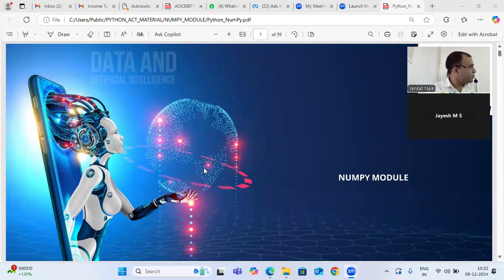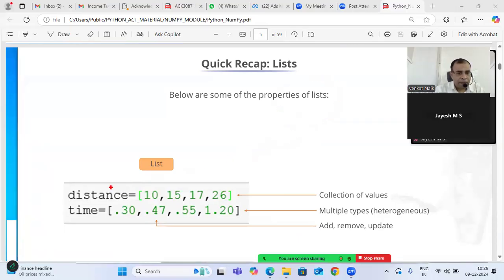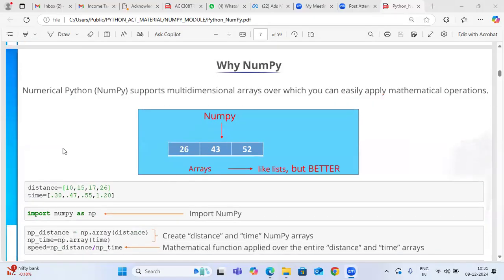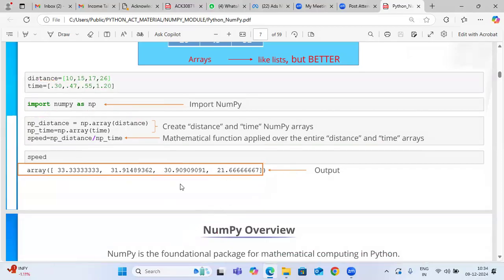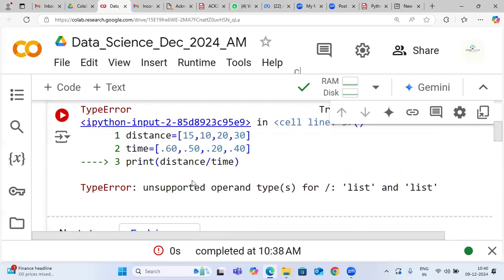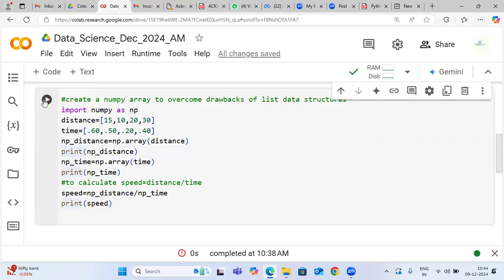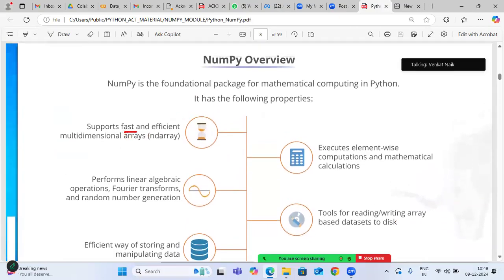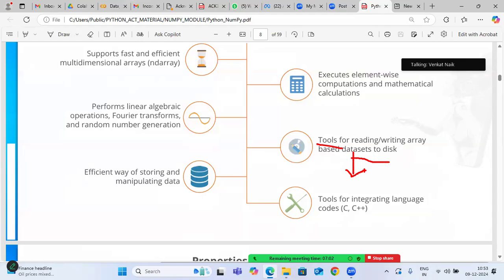NUMPY MODULE IN PYTHON FOR DATA SCIENCE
NUMPY MODULE IN PYTHON FOR DATA SCIENCE@alladi_coding_technologies